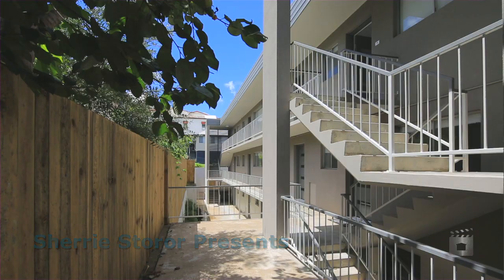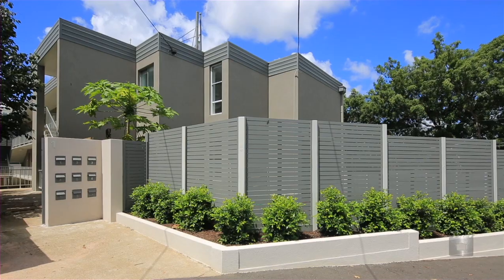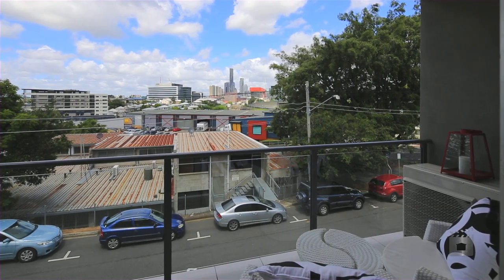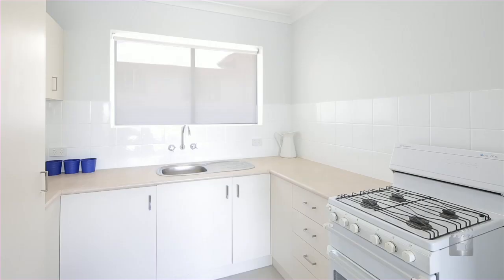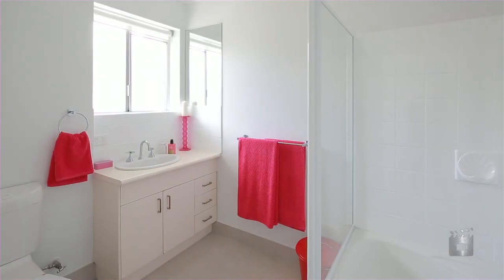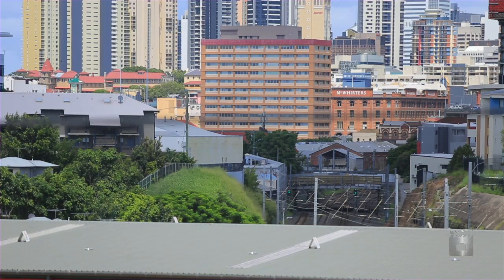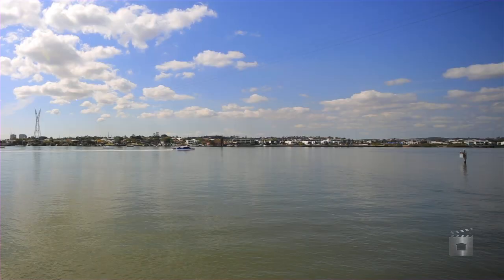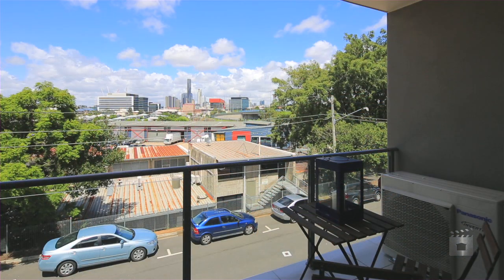1 Cintra Road - Bowen Hills (4006) Queensland by Sherrie Storor